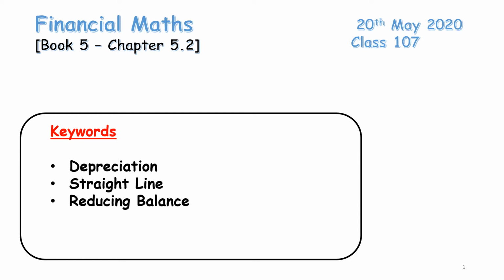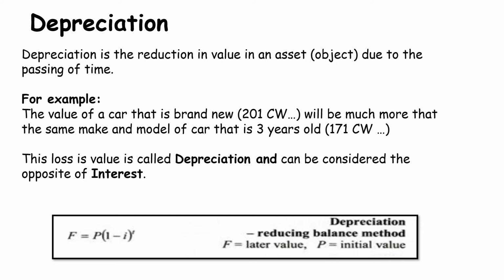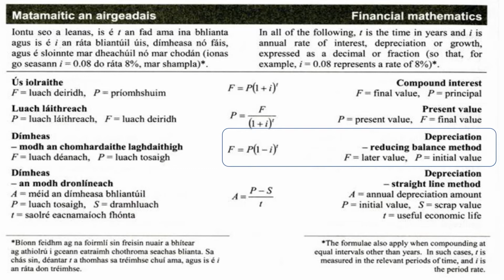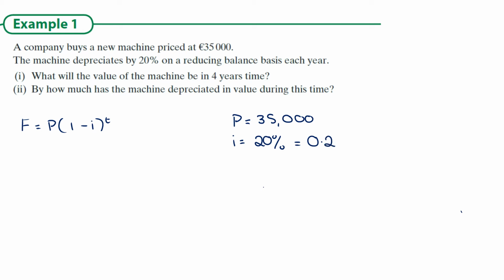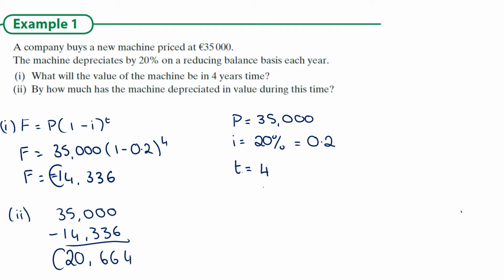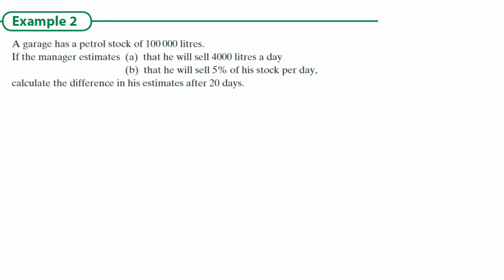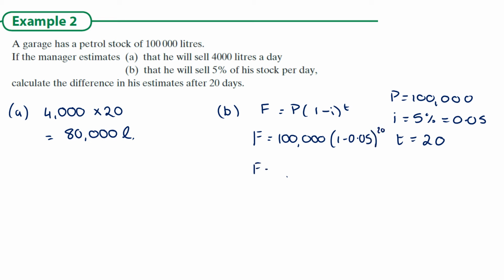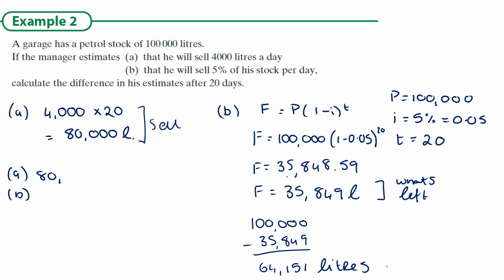5th Year - Financial Maths - 20th May - Class 107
5th Year
Financial Maths - Depreciation
20th May
Class 107